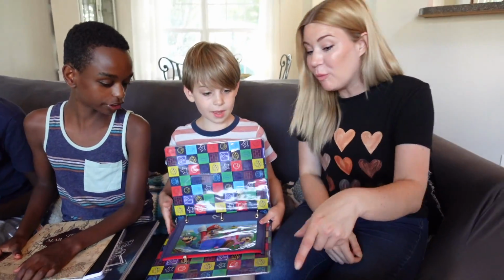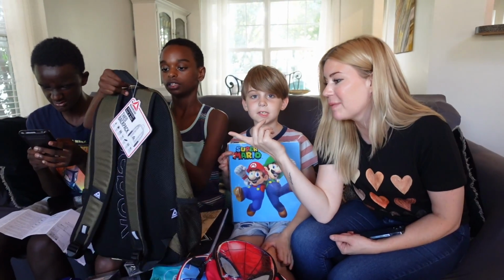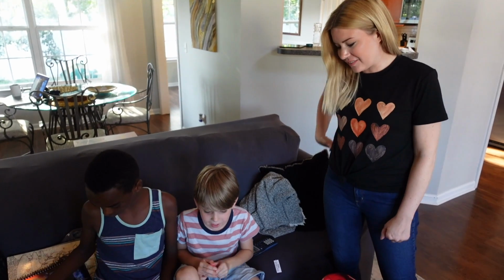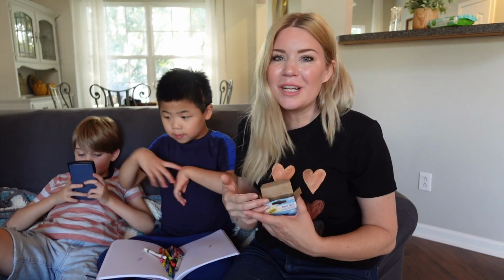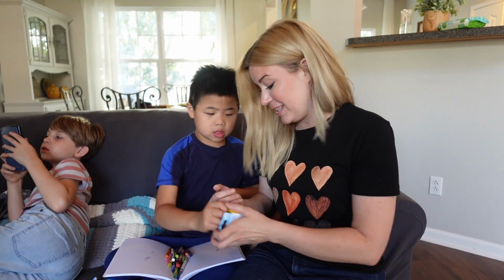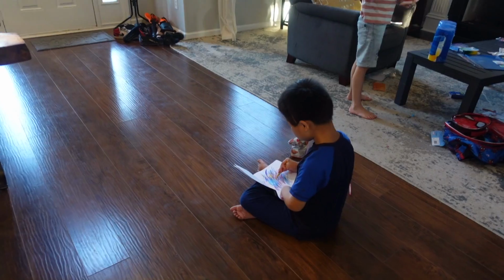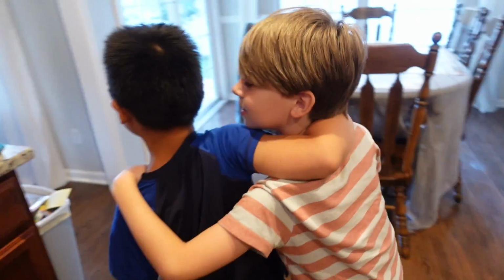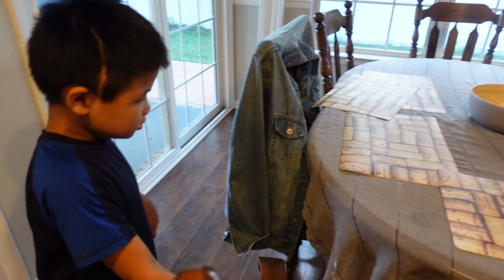BACK to SCHOOL Shopping! 🎉 What's in Their Backpack? (BTS 2022)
You can even find your student’s school supply list! School is almost here and we are so excited to be DONE with all our school supply shopping as we get ready for the new year!

SHOP WHAT WE SHOWED!
Harry Potter Stationery Bundle
JLab Audio Buddies Studio On-Ear Kids Folding Headphones
Marvel Spider-Man Boys Large Backpack w/ Detachable Lunchbag
Nintendo Super Mario Brothers 1” Vinyl Binder, 3-Ring
Super Mario Bros. Multicolor 3-Ring Pencil Case
Buzz Lightyear Glow in the Dark Composition Notebook
Reebok Unisex Adult Theo Backpack Olive

Get Stephen's new book, 'The Art of Getting it Wrong'

Let's see how many children's lives we can change together in 2021! We can't wait to see what we can accomplish when we all jump into the story together! Love you guys so much!

GEAR: SONY ZV1, SONY A7III, Final Cut Pro X on Mac Book Pro, Lightroom, iPhone 12ProMax